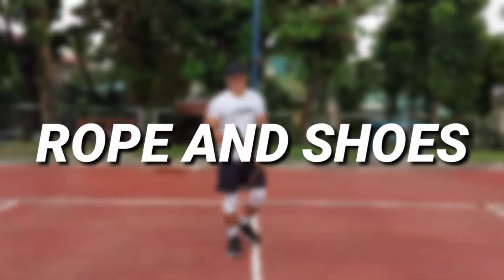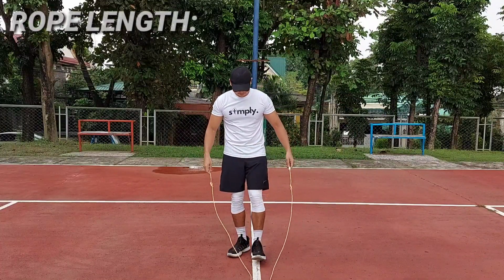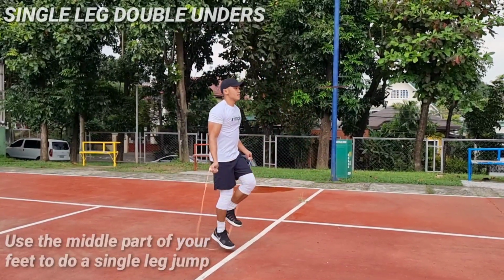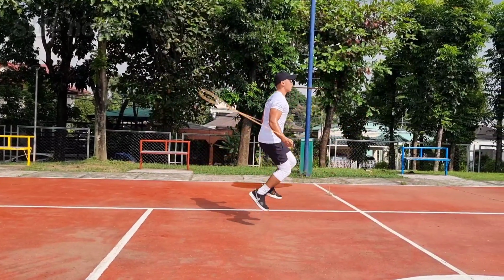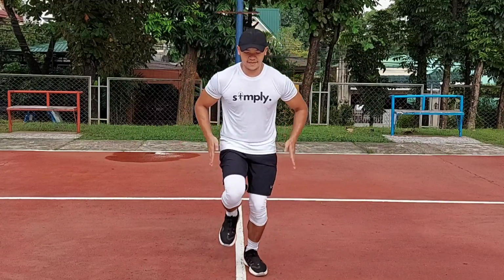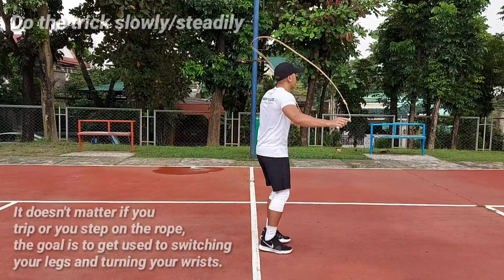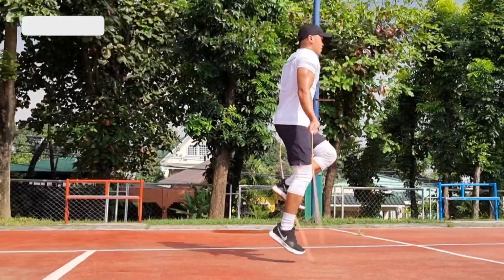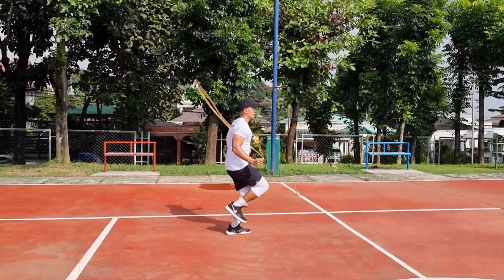RUNNING DOUBLE UNDERS TUTORIAL| Jump rope tutorial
HI GUYS!
This is a tutorial on the running double under jump! learn  how to jump rope running double unders
this is an awesome jump rope trick guys!

Is this video not enough? check this out!

@Jump Rope Dudes
@Rush Athletics TV